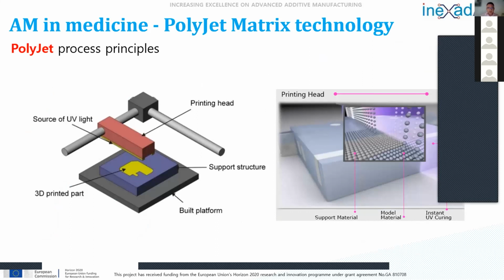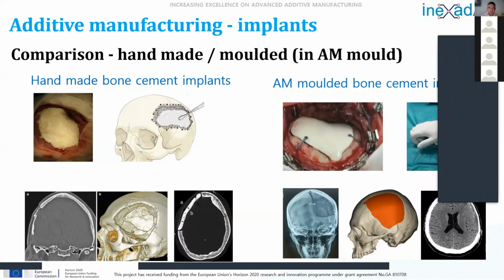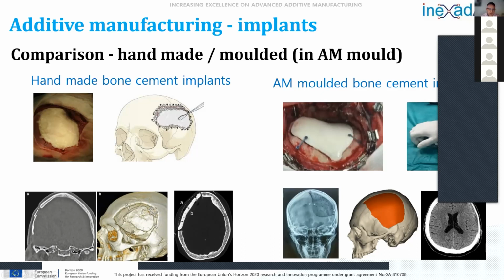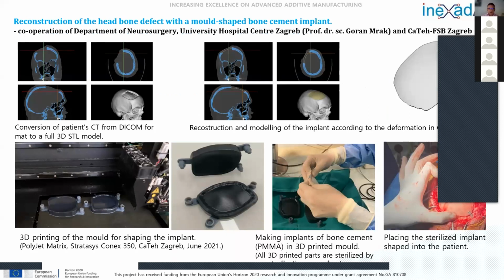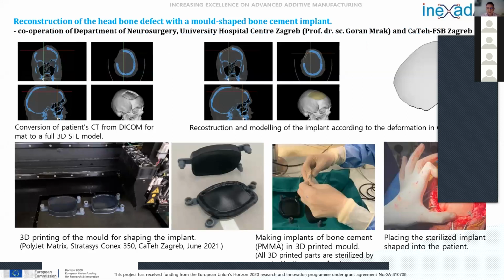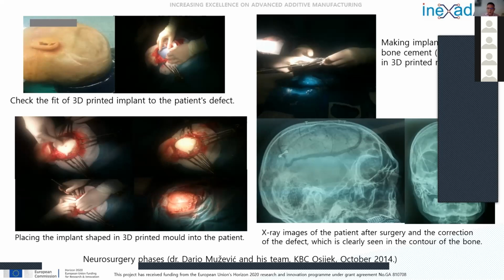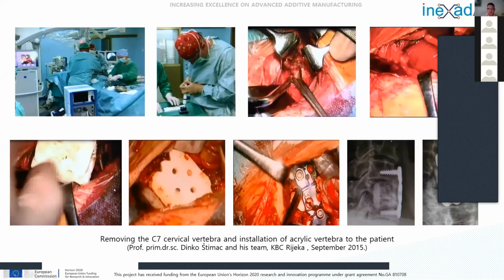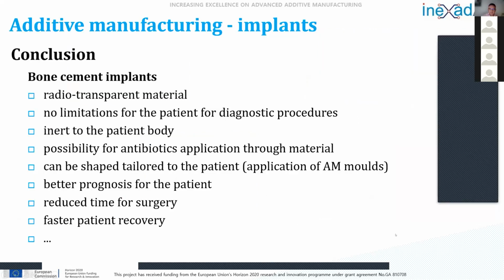Application of Additive Manufacturing in production of patient-tailored implants from bone cement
Experience of Croatian experts in application of AM moulds for indirect production of patient tailored implants from bone cement. Three different medical cases are presented: cranioplasty, vertebrae and mandible.

Wokrshop Additive Manufacturing in Medical Application – 26th November 2021